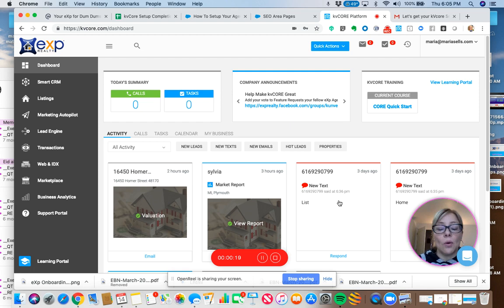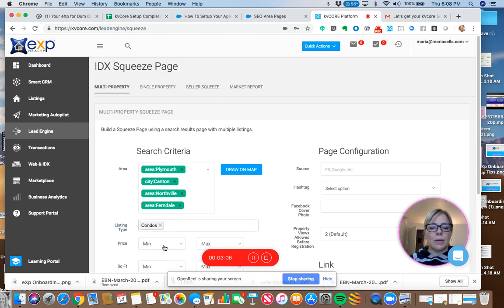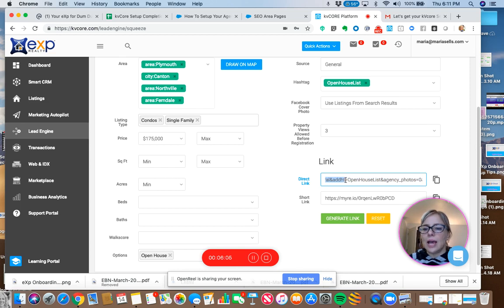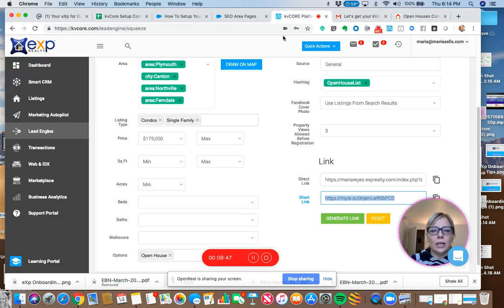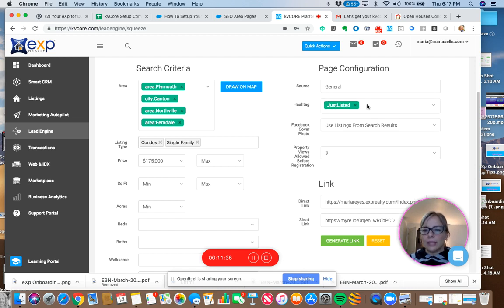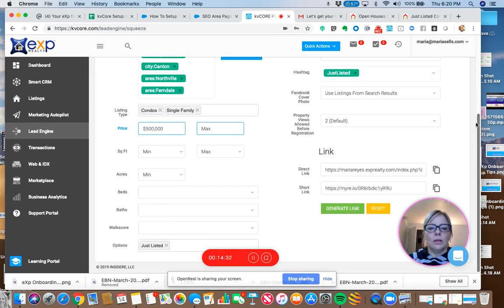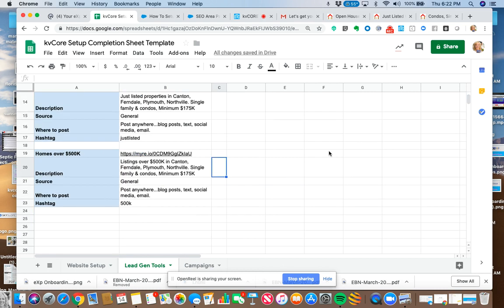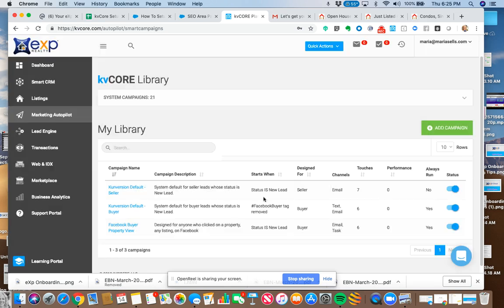How to Create Multi-property Squeeze Pages in kvCore with eXp Realty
✅Vlog Title: How to Create Multi-property Squeeze Pages in kvCore with eXp Realty

In this video, you will get step-by-step instructions for creating the different types of multi-property squeeze pages in kvCore. I tell you how to activate your buyer & seller campaigns...and give you ideas about how and where to post your links to start generating leads.

🆓Get free access to:
📅kvCore Strategy Calendar

🆓 Free MasterClass: How to Setup kvCore from Start to Finish

👩Sylvia Dana EXP Realty(that’s me) is a real estate agent with EXP Realty in West Michigan

Did you know you can partner with me at ThinkFuture Real Estate, brokered by eXp Realty? Agents who partner with me get my Presto! kvCore Coaching Program & Setup FREE!